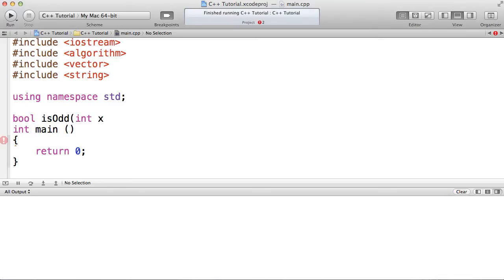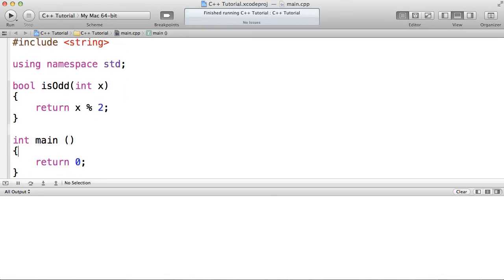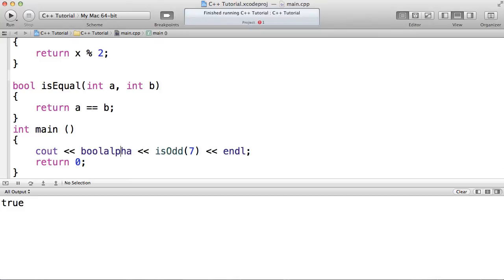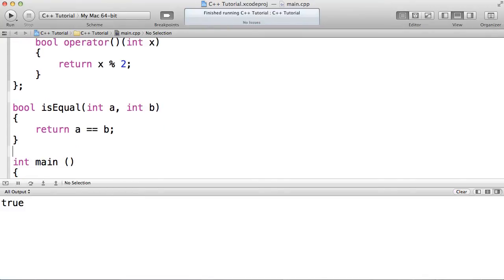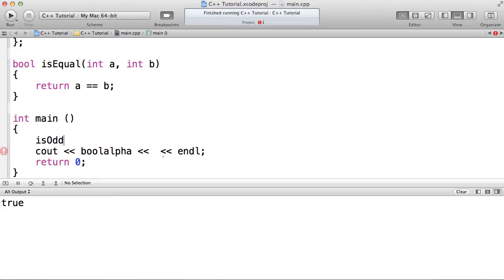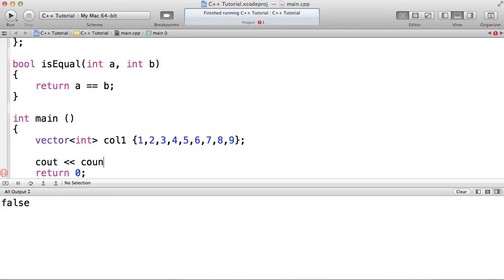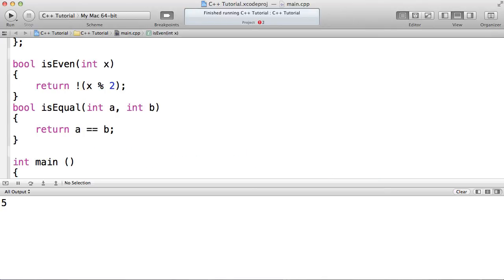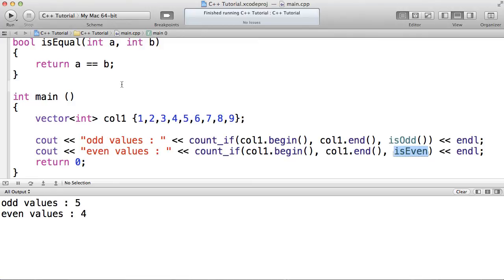C++ - predicates and functors